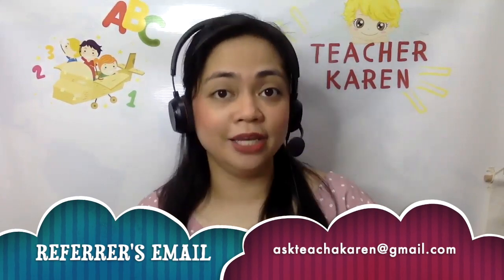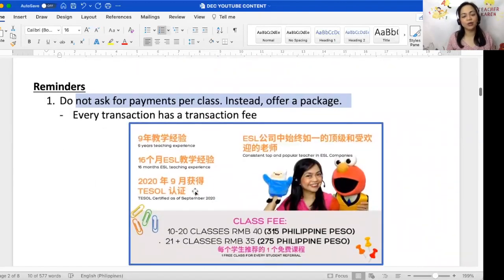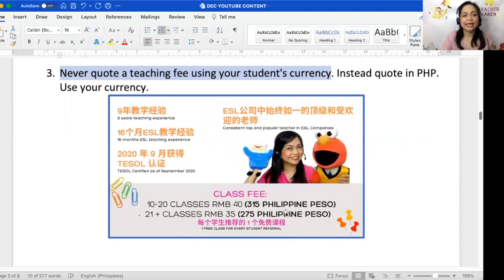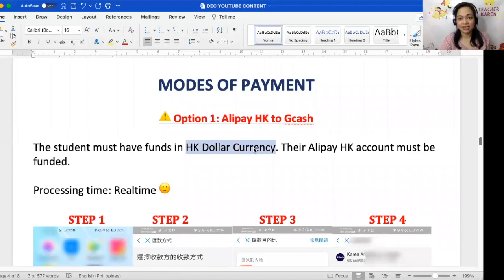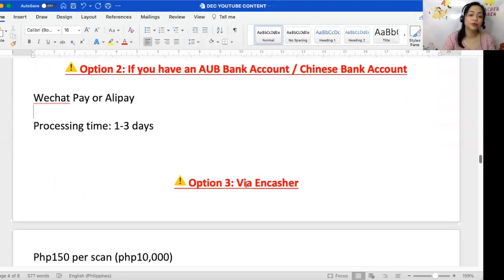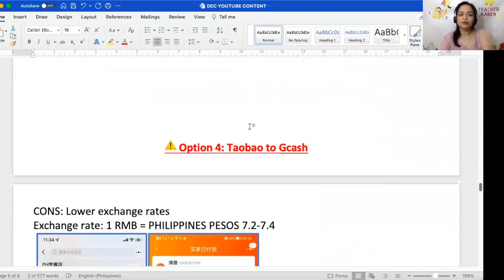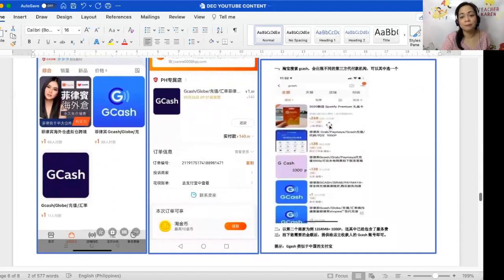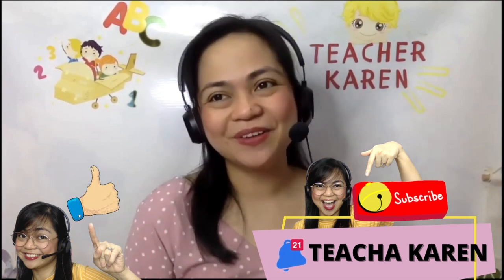[Private Classes] How to Receive Payments from Students | Modes of Payment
Many ESL teachers have recently opened their doors to offering PRIVATE CLASSES due to the double reduction policy in China affecting thousands of teachers and millions of Chinese K12 students. On my previous videos we have talked about how much you should charge for private class. On this one, I will be covering the different modes of payments that you can offer your private classes.

✅  TIMECODES:
00:00 Introduction
02:40 Important Reminders !!! (ABOUT PAYMENTS)
07:48 Mode of Payment 1
09:10 Mode of Payment 2
10:15 Mode of Payment 3
12:29 Mode of Payment 4
13:25 Mode of Payment 5

or add me on WeChat ID: Karen_AA1989

♥️ What headset Am I using?

♥️ Cheaper yet reliable option:
Logitech H111 headset

♥️ Best PowerBank I use in case of Power Outage
Bavin 20000mAh Power Bank